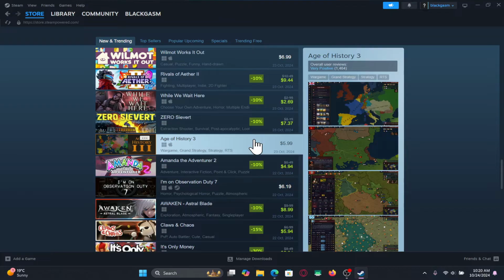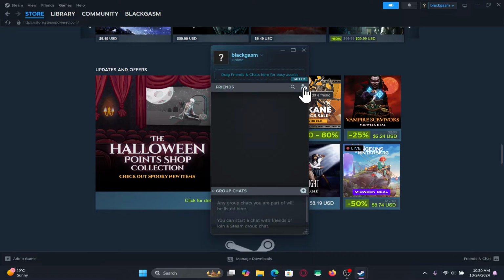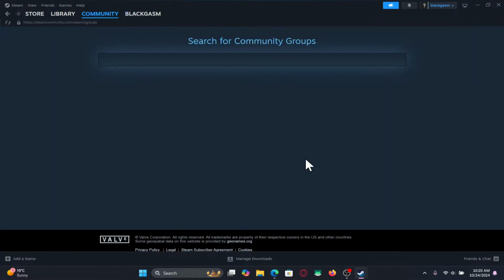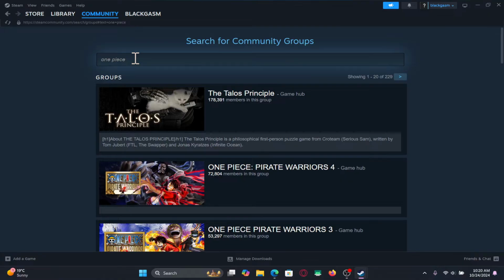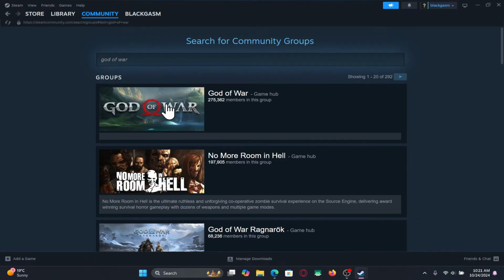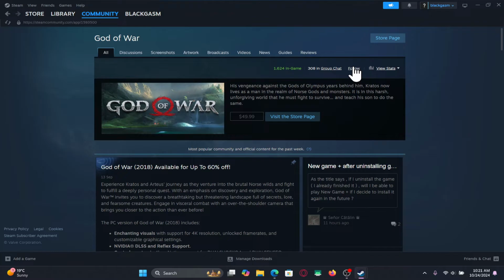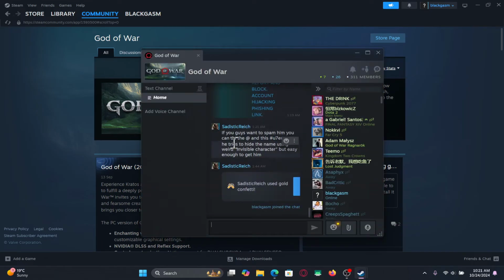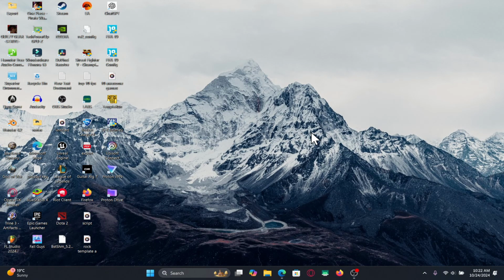How to Join a Group on Your Steam Account? Connect with Group on Steam Account on Your Device 2024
Looking to connect with like-minded gamers? Joining a group on Steam is a great way to meet new friends, find game buddies, and participate in community events! In this video, I’ll guide you through the simple steps to join a group on your Steam account, whether you’re searching for gaming clans, fan groups, or community discussions. Let’s dive in!